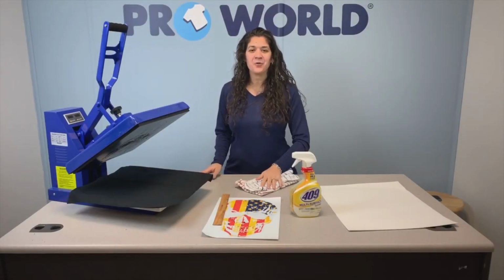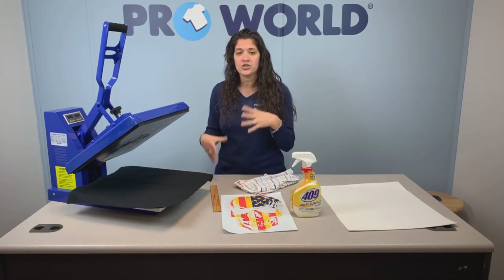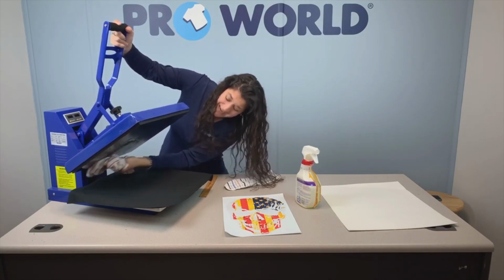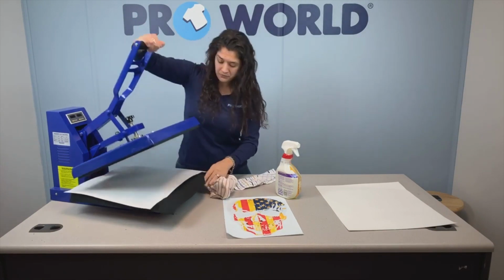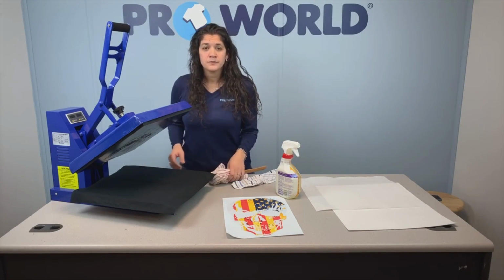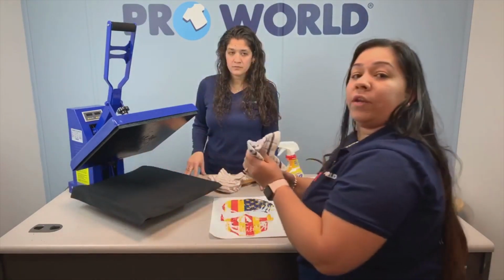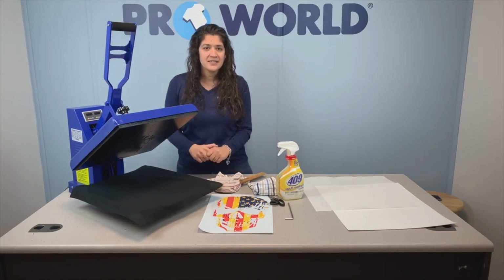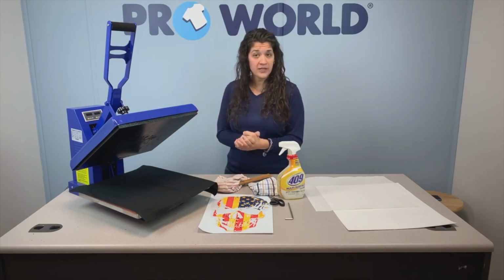Cleaning Your Heat Press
We have all been there, the moment you press a transfer upside down on your heat press and instant panic. All the ink is now stuck to the top platen. What do you do now? Join us so we can show you how to clean up your heat press and pretend the oops never happened.